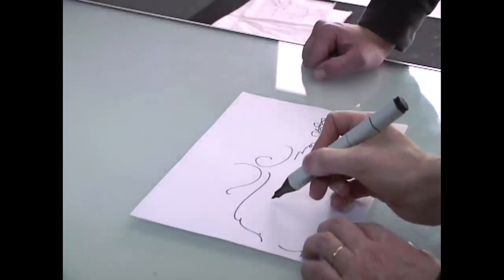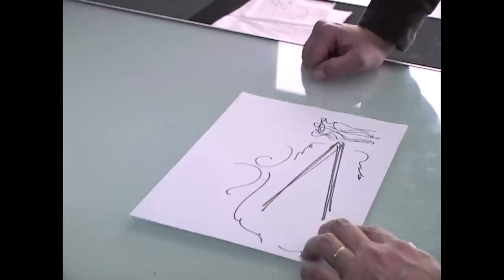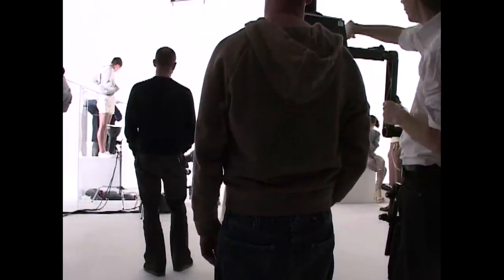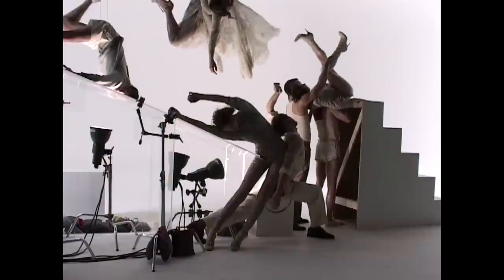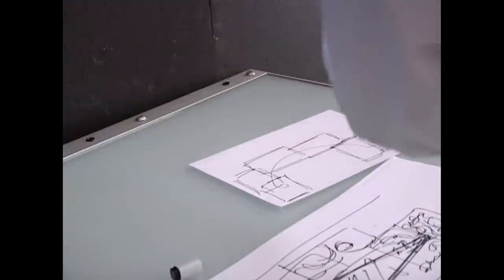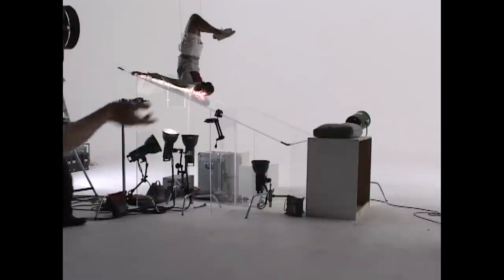Alexander McQueen / Nick Knight - Blade of Light: Unseen McQueen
Featuring the Alexander McQueen Depression-era marathon dance inspired S/S 04 Deliverance collection, and choreographed by Michael Clark, Nick Knight's Blade of Light image has become one of the photographer's most famous works. As usual with his shoots, Knight filmed the entire working process behind the picture.